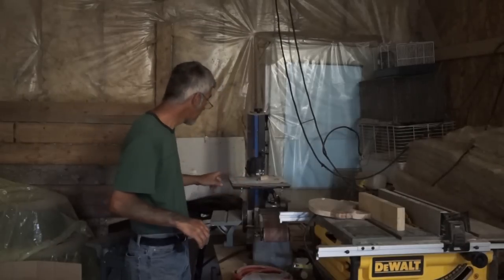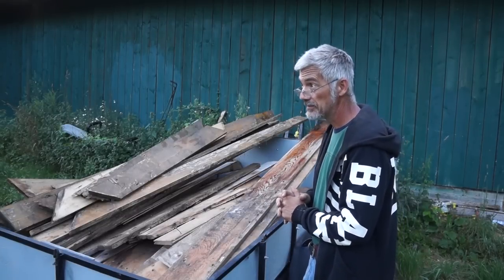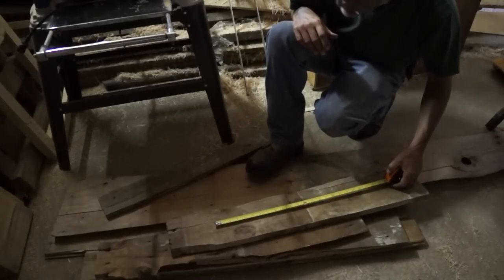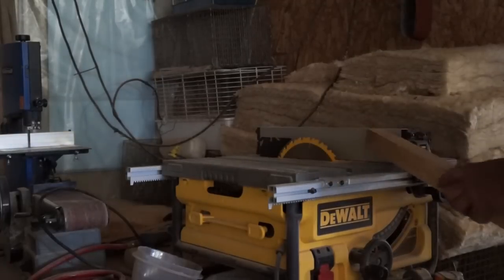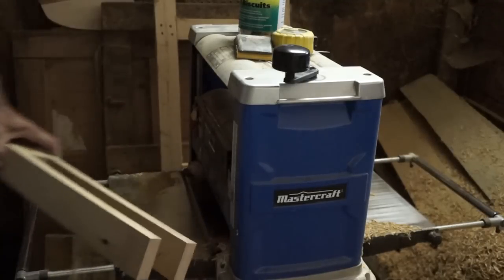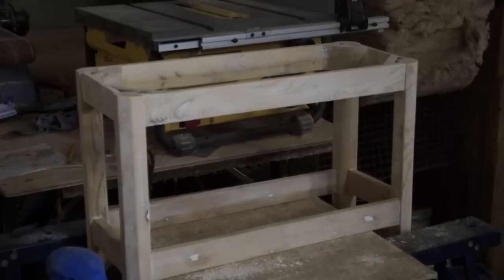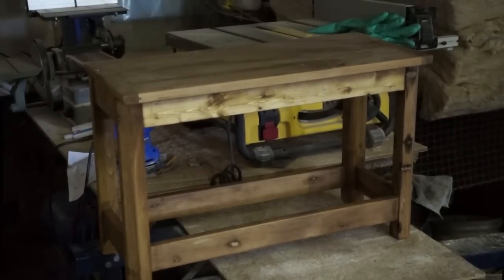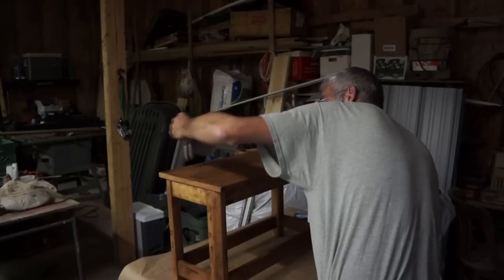Small table made from reclaimed wood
Welcome to Scott's Place

Thanks